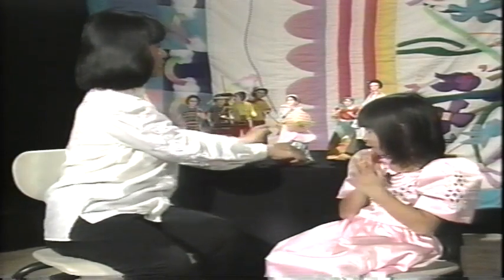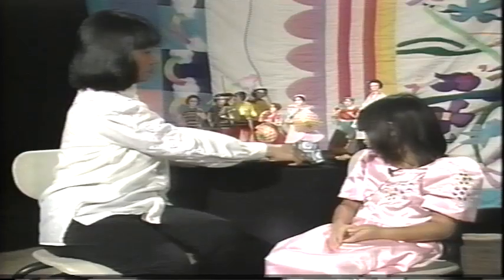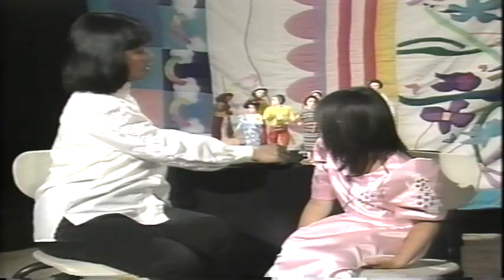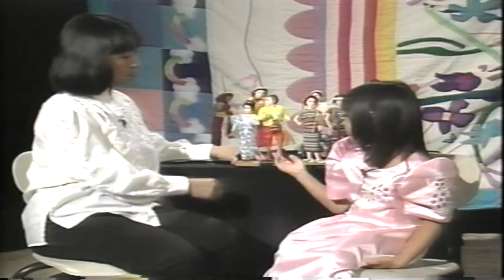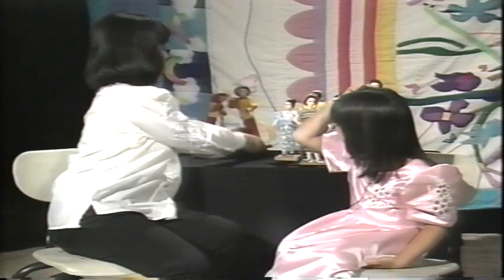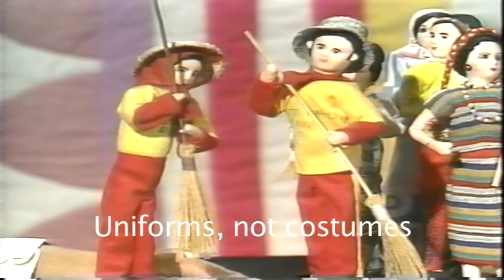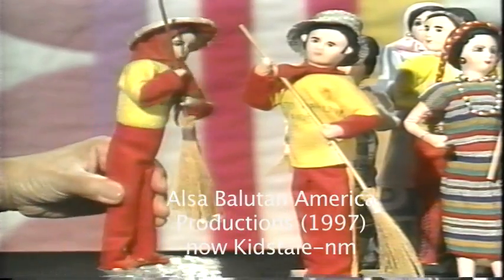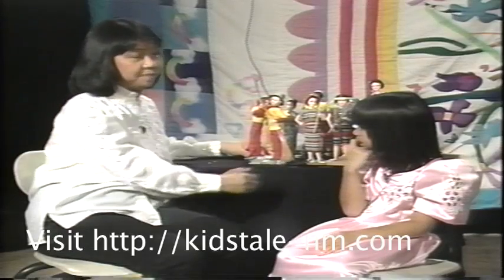Philippine Dolls by Puppetnettes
Philippine dolls are shown by a Filipina mother to her child.  A production of Alsa Balutan America which is now Kidstale, producer of Puppetnettes.  Click on Playlist to see different categories: Tagalog lessons, Philippine folktales and Music.